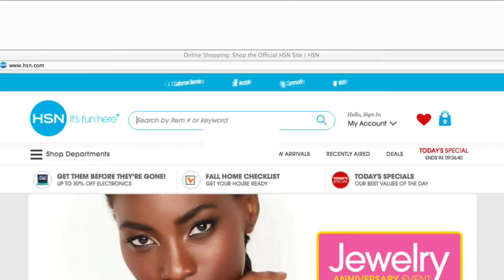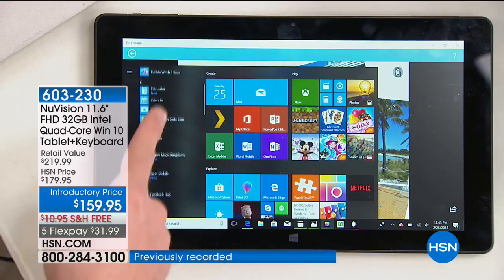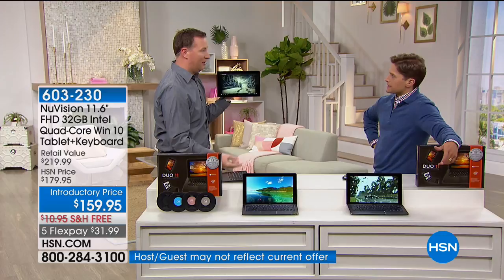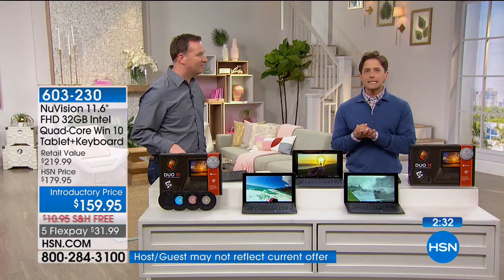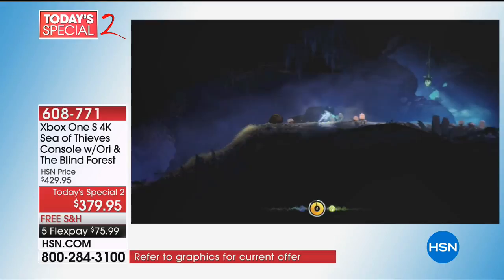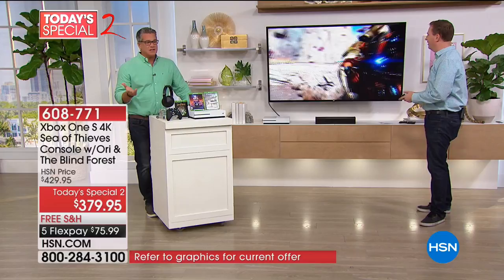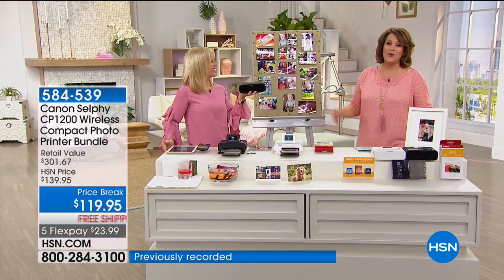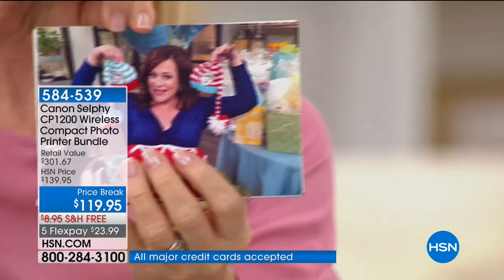HSN | Hi Tech Home 03.22.2018 - 05 AM